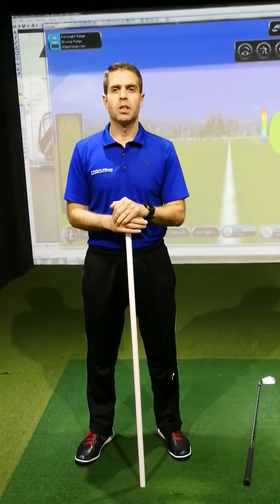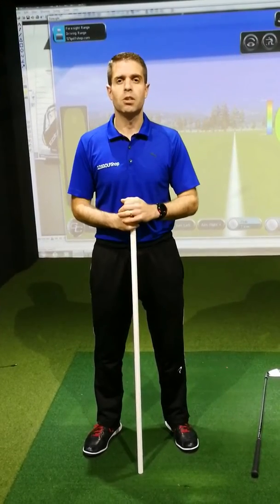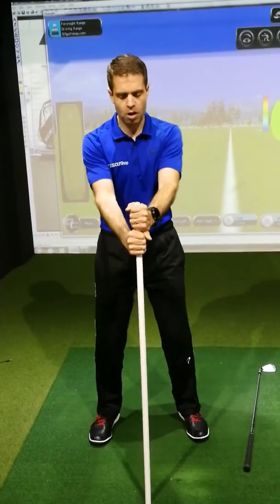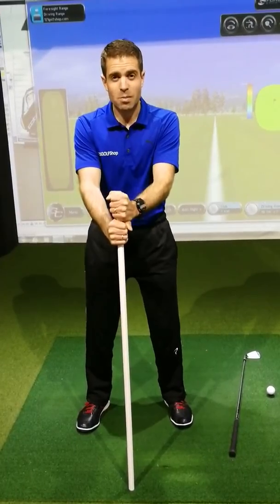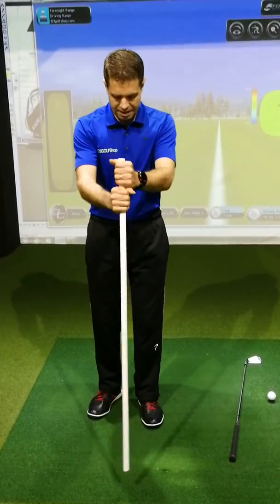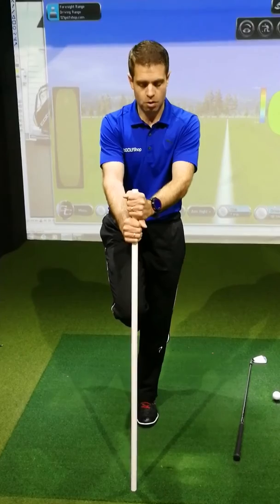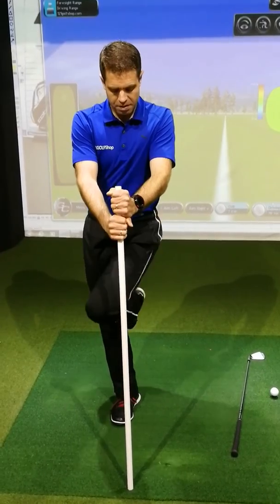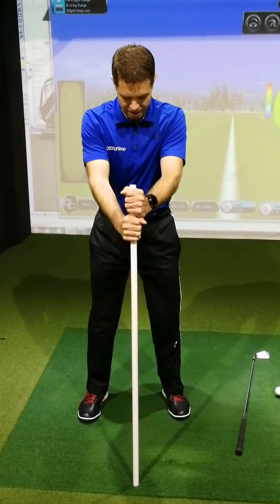Hip Turn In The Golf Swing With The Stalk Turn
Increasing Hip Turn In The Golf Swing with the stalk turn, to start to get the feel of the hips turning and the separation of the top and bottom half of the body. We have three stalk turns, one being two footed and the other two on one leg, swapping the standing leg each time.